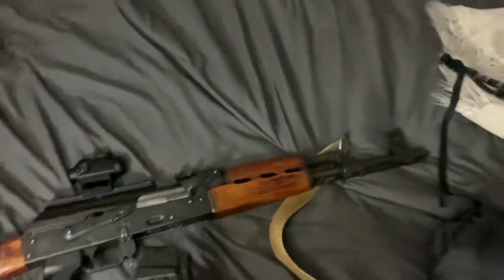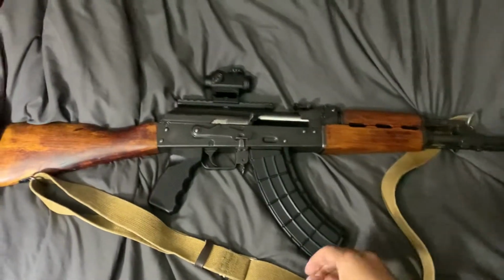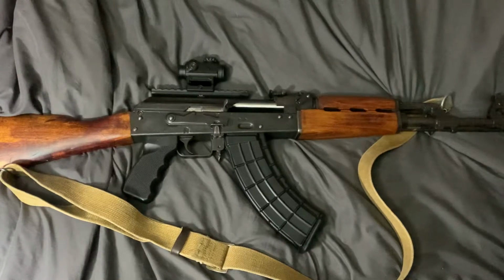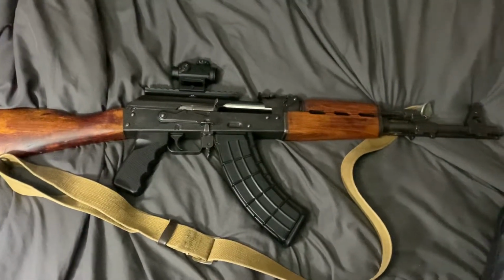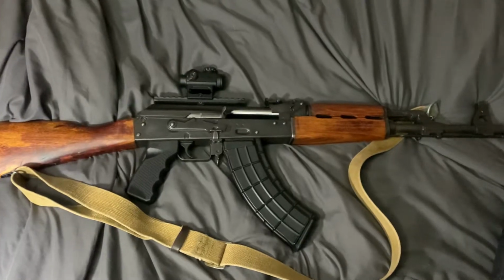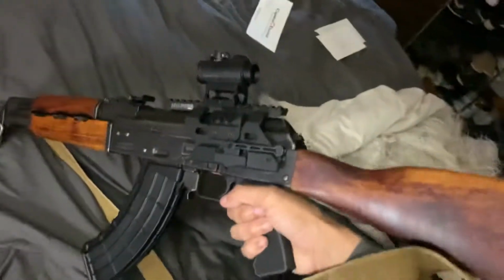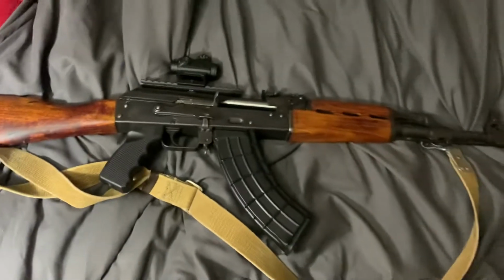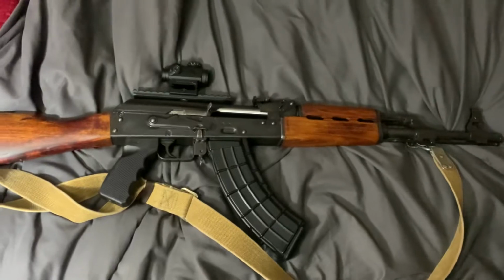N-pap M70 with Zastava magazine must have!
If you are running into problems with failure to feed try buying a Zastava Polymer 30 round magazine. Not only does it run flawless but it has the Last round bolt hold open feature definitely a must have if you are experiencing magazine related malfunctions!